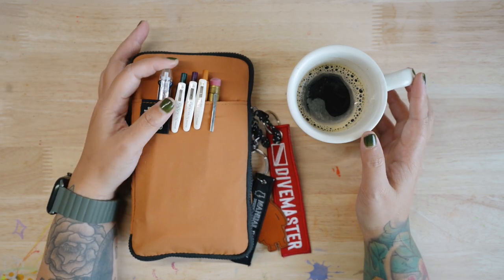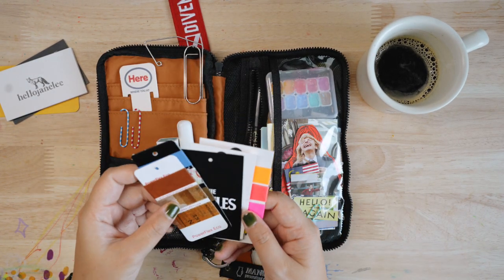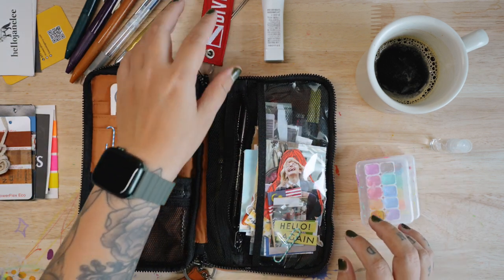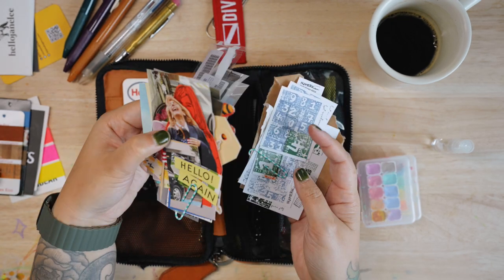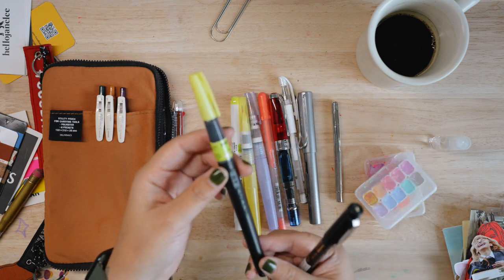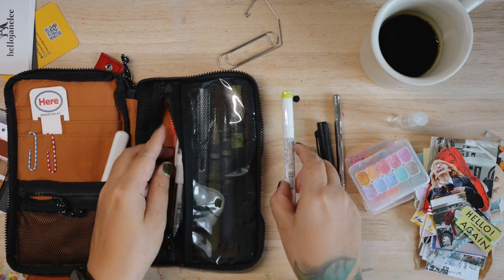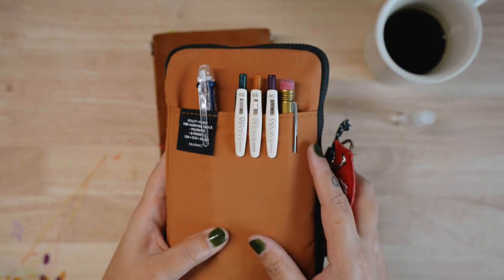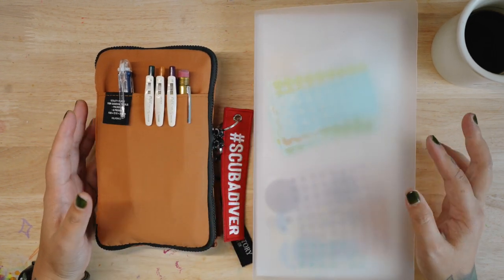My EDC Pencil Pouch & Current Favorite Art Supplies | Janethecrazy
MY ART SUPPLIES ✿

So many of you asked about my pencil pouch/case so here's a video of it and my current fav art supplies ♡ I have linked some of the items with the timestamps below, please let me know if you have any questions! Thanks and hope you like this video :)

TIMESTAMP:
00:00 My Every Day Carry Pencil Case - Delfonics Utility Pouch
04:37 Mini Watercolor palette
07:30 My Etsy Store
10:59 OURS 森林好朋友 PET Tape
11:37 kurukynki number stamps
13:05 Traveler's Company Brass Pencil
13:46 Pilot Hi-tec-c Coleto 4 Color Multi Pen
14:30 Zebra Sarasa Clip Pen
14:56 Kuretake Brush Pen
15:55 Portable Watercolor Brush
19:25 Zig Kuretake Cartoonist Mangaka Flexible Brush

ABOUT JANE / JANETHECRAZY:
Hi there! I’m Jane Lee, a destination wedding photographer based in Kuala Lumpur, Malaysia who also loves art, crafting, and journaling.